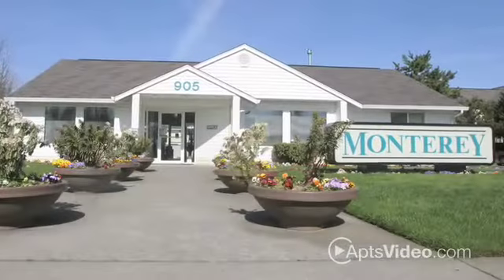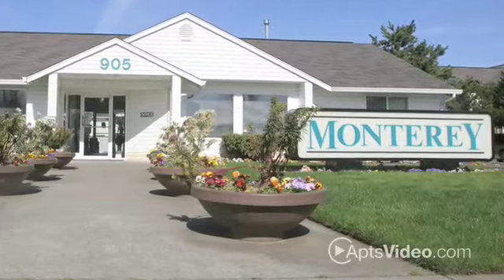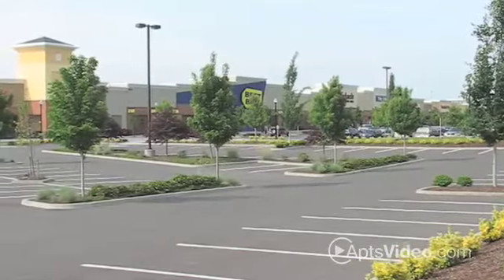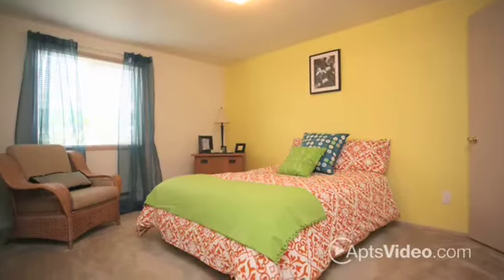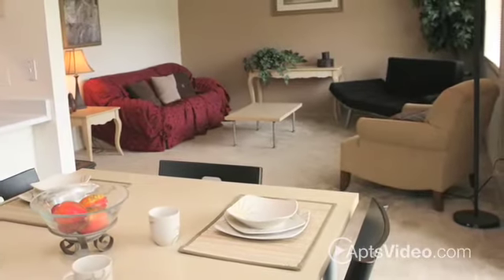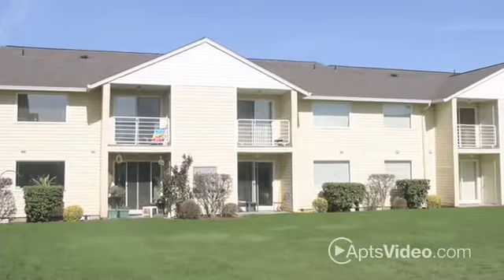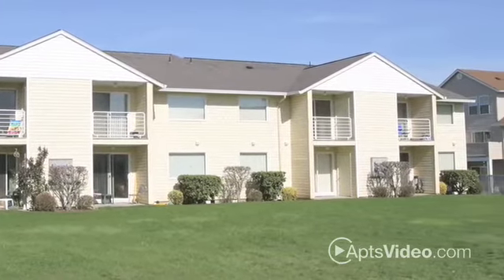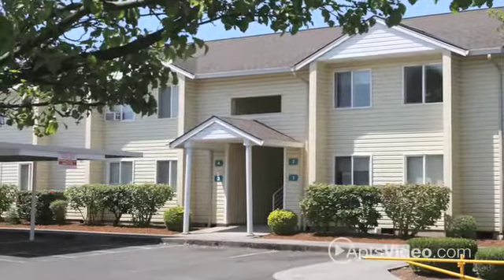ForRent.com Monterey Apartments For Rent in Vancouver, WA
Vancouver Apartments-We know that time is a precious commodity, so we spent hundreds of hours planning and designing the concept of The Monterey Apartments with one thing in mind...you. Your new home is situated on a picturesque landscaped setting with views of tall trees, colorful grounds, and stunning Mount Hood. Your private patio or balcony is the perfect spot to enjoy these sights! And our beautiful location is close to prime shopping areas, wonderful restaurants, and quality schools. We took the time to design spacious and unique floor plans, featuring Entertainment-style kitchens, custom window coverings, and plush carpeting in every room. Whether you choose a one or two bedroom apartment home, you'll enjoy luxurious features. Laundry is a breeze at The Monterey as we provide washer and dryer hook-ups along with a bright and cheery laundry facility. During your weekends and free time, you'll enjoy our heated outdoor swimming pool, the soothing spa, and our fully-equipped exercise facility.